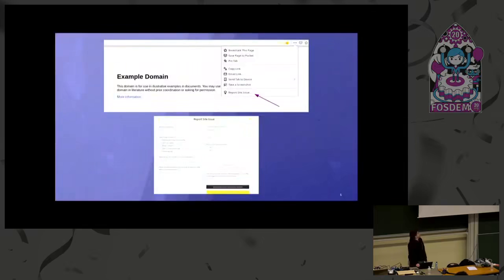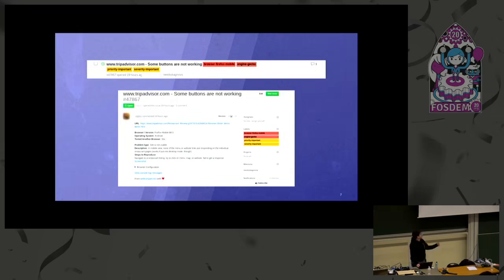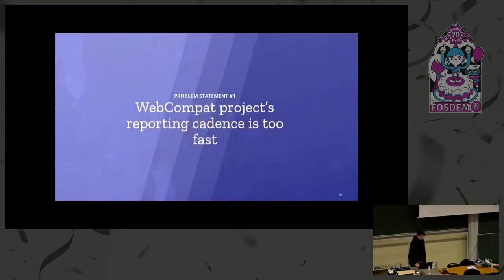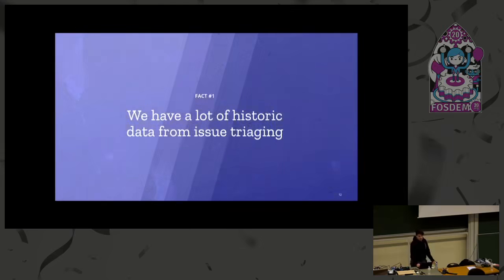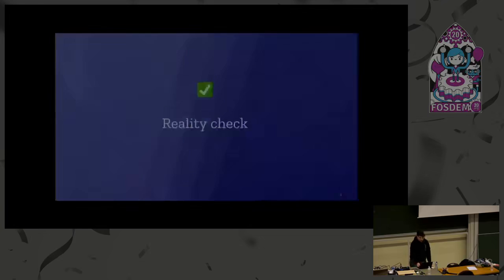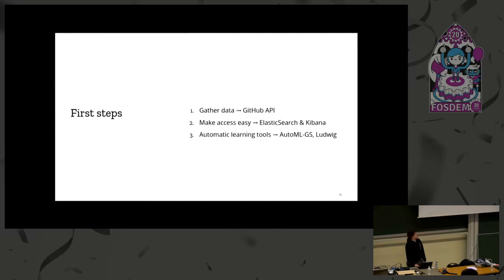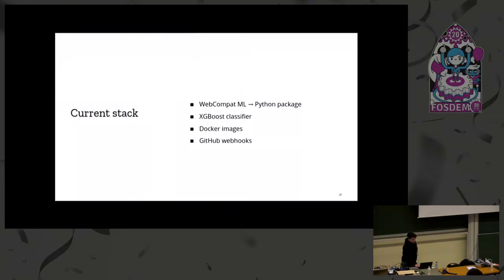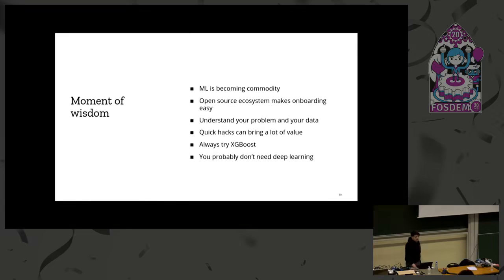Web compatibility and ML Improving webcompat issue triaging using ML